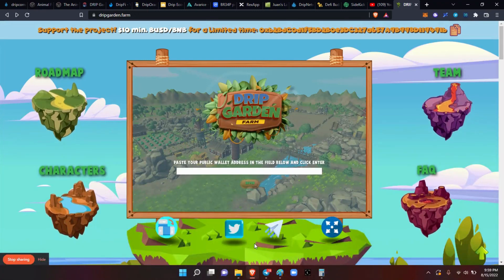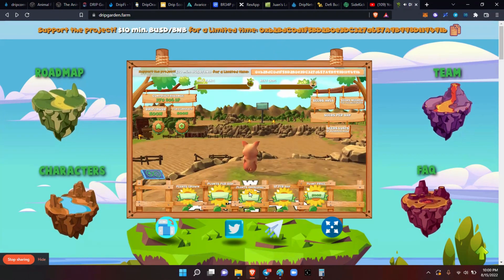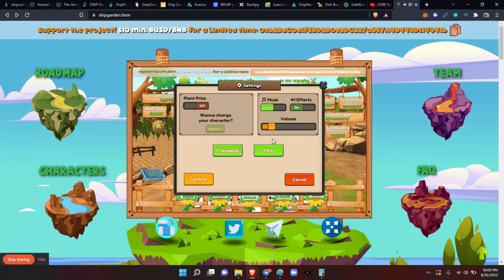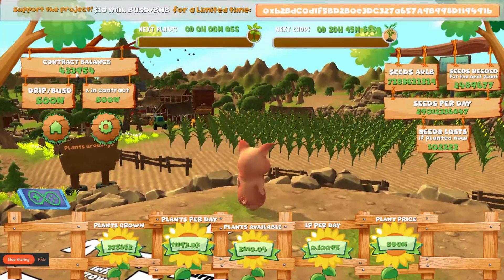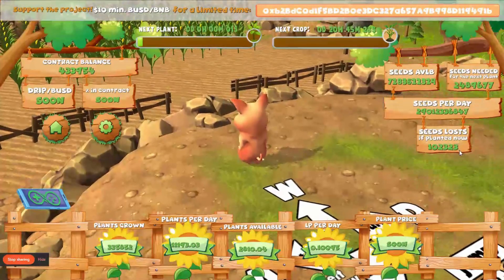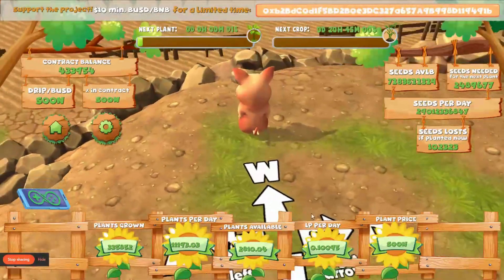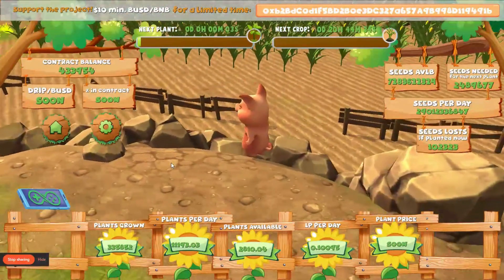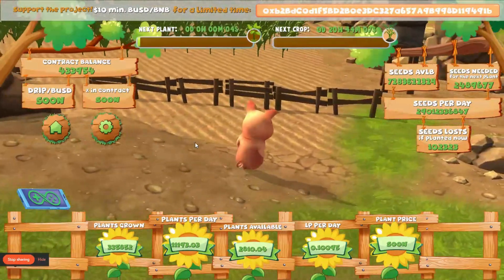DD 86: DRIP Garden Game is Live: 8/15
Play time... Have some fun!!